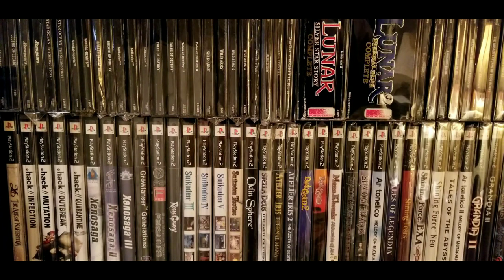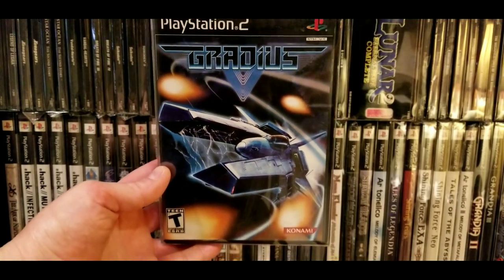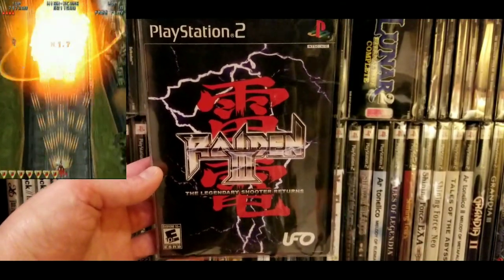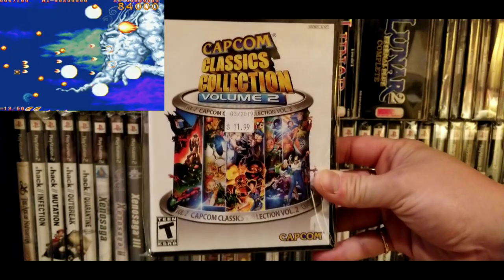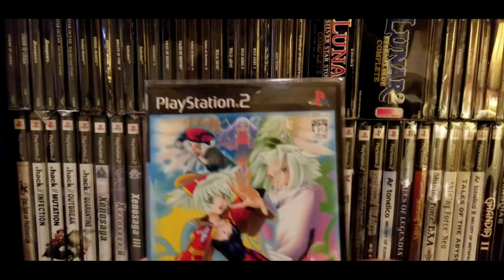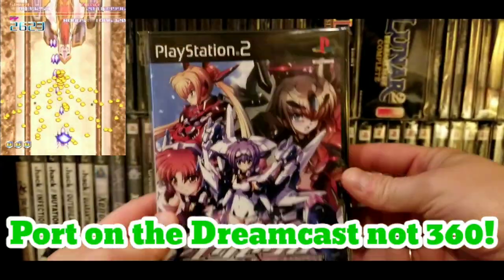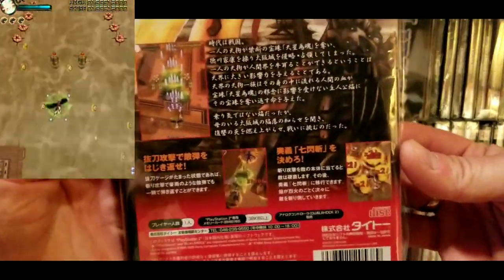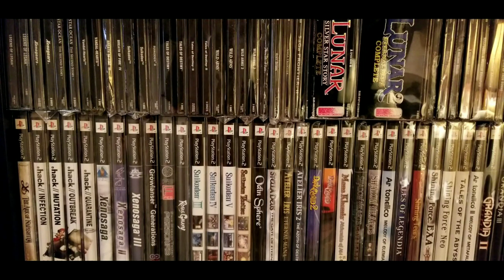My Playstation 2 Shooter collection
I've been playing shooters on the Ps2 for years and it's a console the ranks up there as far as shooters go. What shooter is your favorite on the system? Mines Dodonpachi Daioujou. Let me know what shooters I need to add to my collection!